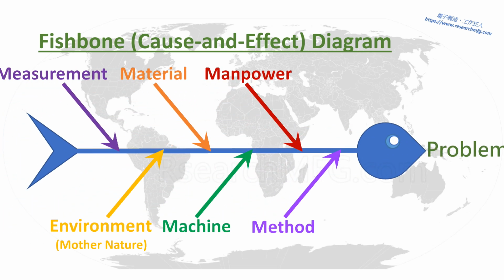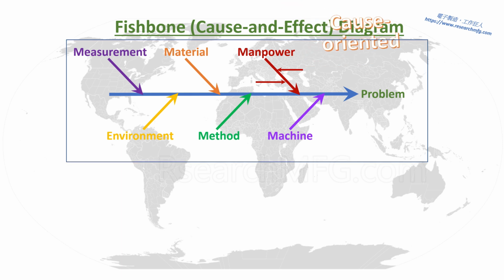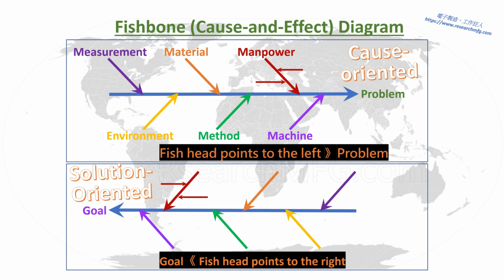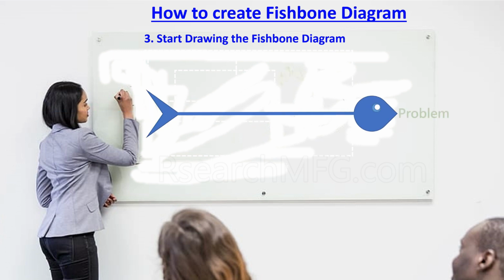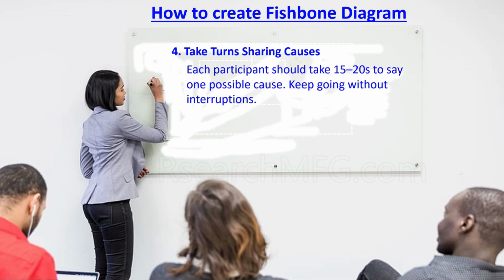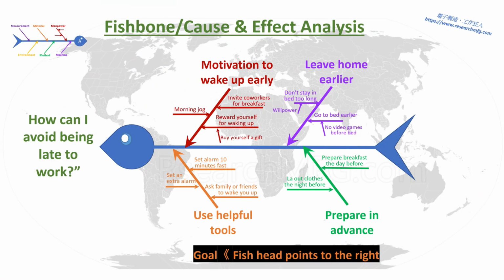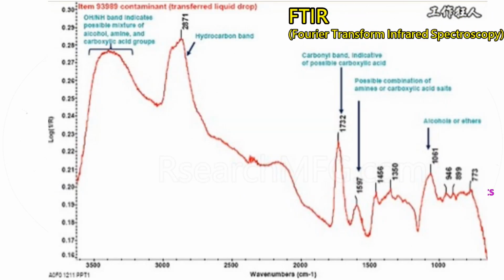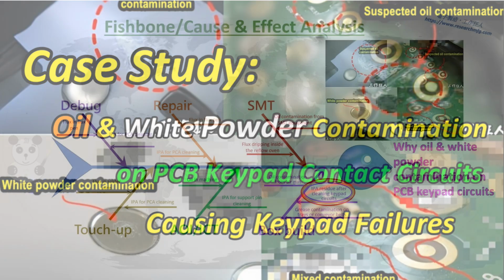QC 7 tools – Cause and Effect Analysis (Fishbone) Diagram Introduction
(This video features AI-generated voice narration.)
Many people may already know what a fishbone diagram is, but do you know how to actually draw one? And what should you watch out for when creating a fishbone diagram? When used correctly, a fishbone diagram can really help us tackle tricky problems.
In our daily lives or at work, we often run into various issues. Some problems are easy to spot and resolve right away — in those cases, we don’t really need a fishbone diagram. But other times, the root cause of a problem is hidden behind layers of confusion. When we try to figure out what’s really going wrong, our thoughts might be too scattered to see the real cause clearly.
That’s when a fishbone diagram can be extremely useful. It helps us organize our scattered thoughts, narrow them down, and identify the key possible causes of the problem. From there, we can collect data on those suspected causes, analyze them using stratification or other tools, or simply prioritize the potential causes and verify them one by one. Once we identify the true cause, we can take targeted, long-term action to solve the issue.

Read more articles on our English blog:
✅Customer Complaint About Oil Contamination on PCB: Who’s the Real Culprit? (FTIR Analysis)
✅[Case Study] Troubleshooting a Customer Complaint – Keypad Malfunction Caused by Oil & Powder Contamination on the PCB
✅What Is EDX/EDS? A Beginner’s Guide to Elemental Analysis in Materials Science

《Time frame》
00:00 What is Fishbone (Cause & Effect Analysis) diagram?
01:07 Fishbone diagram has two main styles
03:17 Hold a meeting to create a fishbone diagram
03:21 Step 1. Gather the Right People
03:34 Step 2.Use a Whiteboard or Large Sheet of Paper
03:46 Step 3. Start Drawing the Fishbone Diagram
05:04 Step 4. Take Turns Sharing Causes
05:19 Step 5. Time Limits
05:34 Step 6. Prioritize the Causes
05:44 Step 7. Narrow Down the Key Causes
06:08 Demo Fishbone diagrame drawing for  “Why have I been showing up late to work recently?”
06:38 A fishbone diagram about the source of oil contamination on keypad circuits.
07:34 Briefly explained the two-part verification process simply for oil contamination issue.